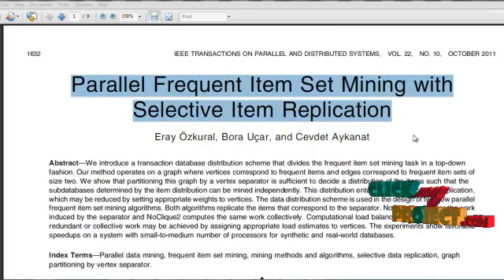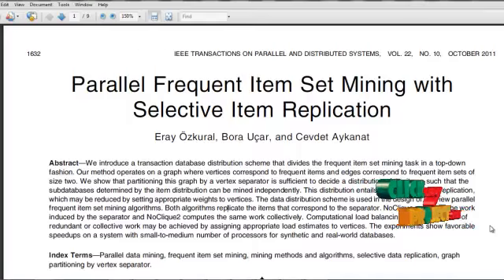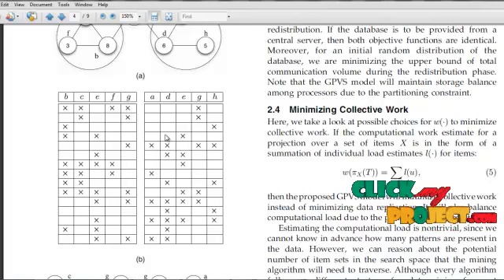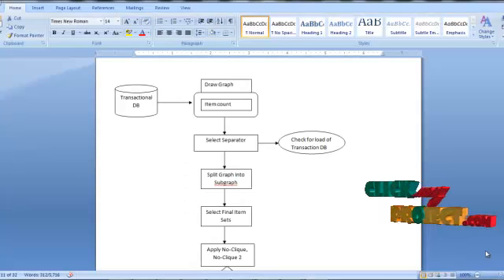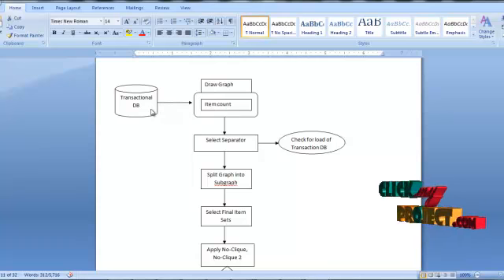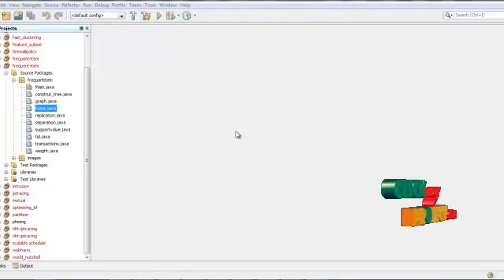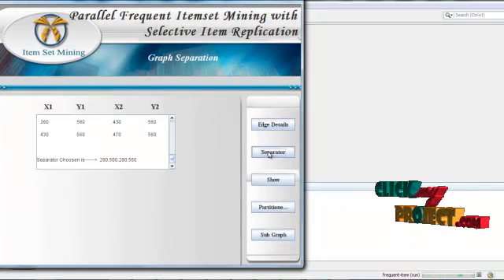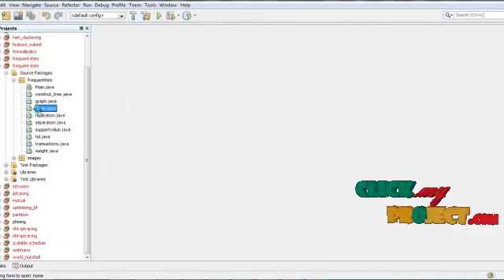Final Year Projects | Parallel Frequent Item Set Mining with Selective Item Replication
Including Packages
* Complete Source Code
* Complete Documentation
* Complete Presentation Slides
* Flow Diagram
* Database File
* Screenshots
* Execution Procedure
* Readme File
* Addons
* Video Tutorials
* Supporting Softwares

Specialization
* 24/7 Support
* Ticketing System
* Voice Conference
* Video On Demand *
* Remote Connectivity *
* Code Customization **
* Document Customization **